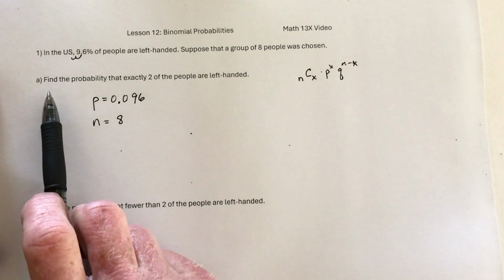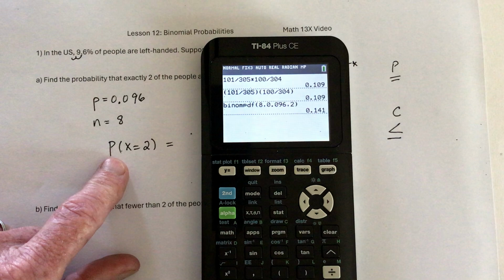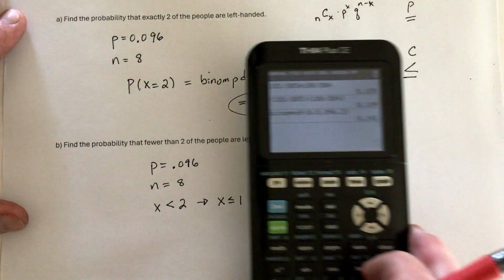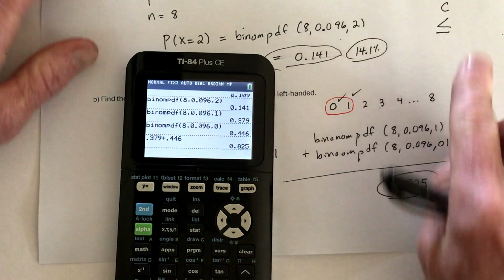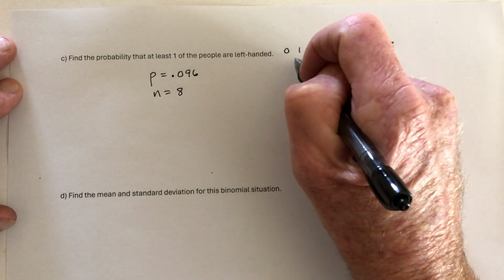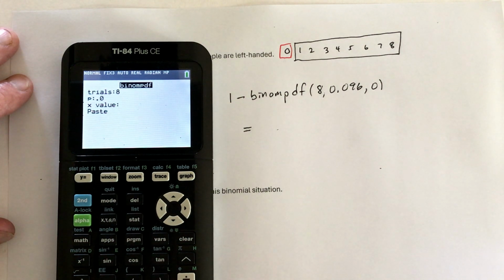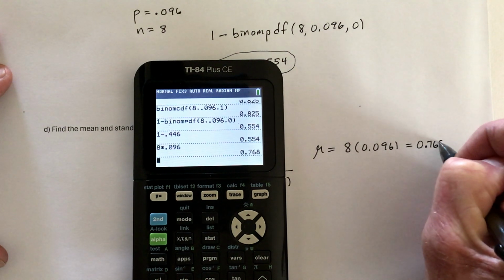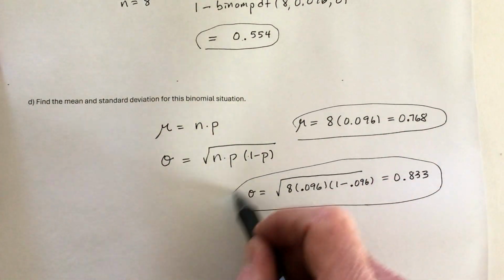Math 13X Lesson 12 Binomial Probabilities